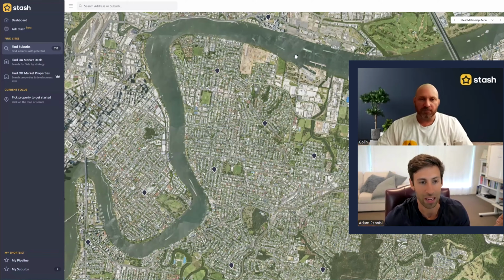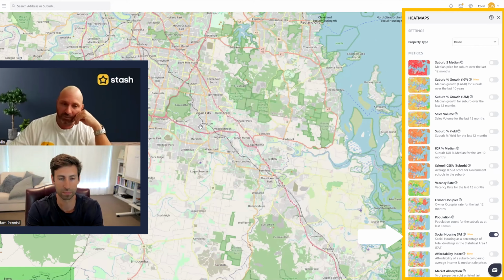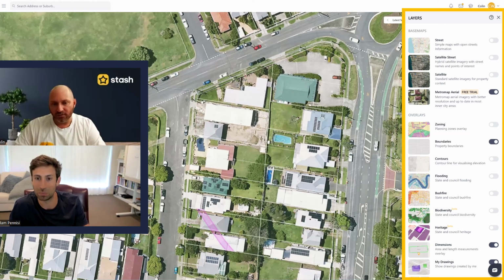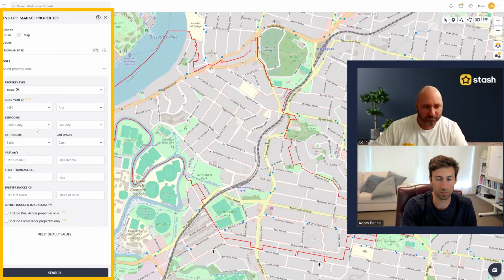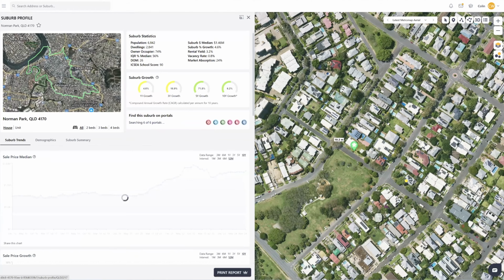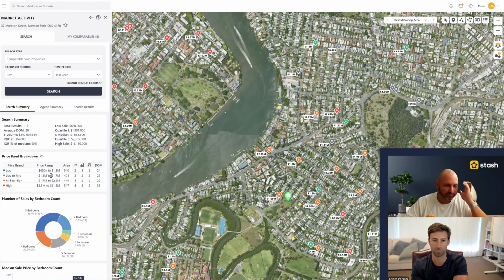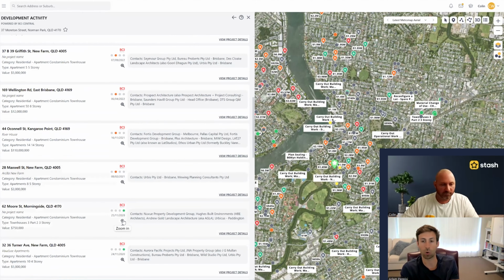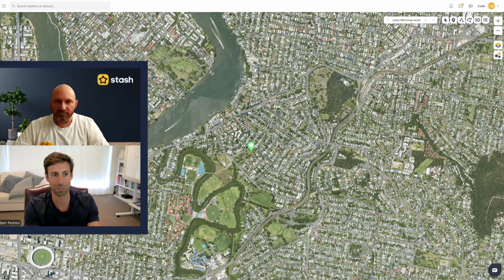How I Find Properties That Make Millions Using Stash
If you’ve ever wondered how I identify areas with great returns, Stash is a game-changer. After trying half a dozen different tools, I chose Stash Property—it’s by far the best software on the market.

This tool will save you time and money! I sat down with Colin, one of the founders and the Head of Product, to discuss how you can use Stash to maximize your return on investment.

00:00:00 - Introduction to Stash Property
00:01:15 - Key Features for Property Investment
00:06:30 - Analyzing Suburb Data and Insights
00:12:11 - Suburbs in Transition and Development Potential
00:20:00 - Using Stash for Off-Market Opportunities
00:34:31 - Final Thoughts: Tools and Strategies